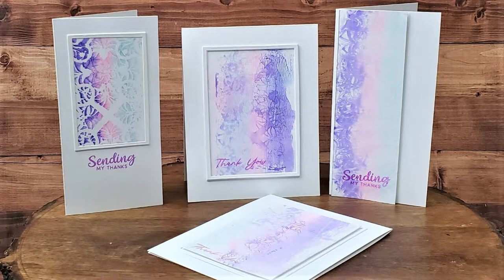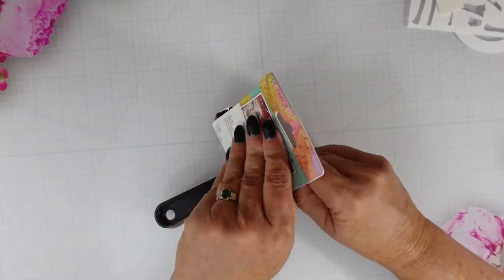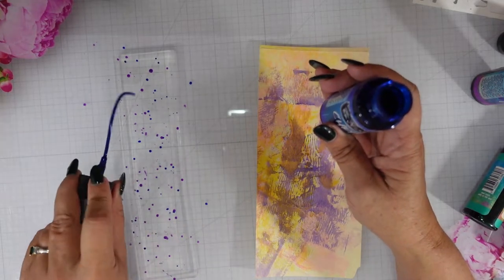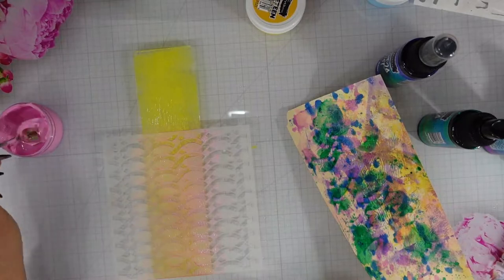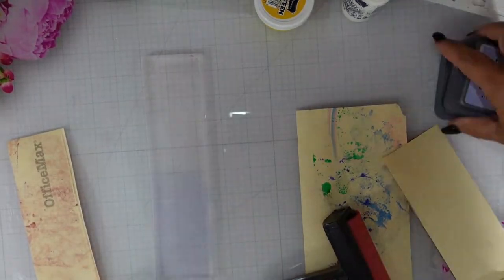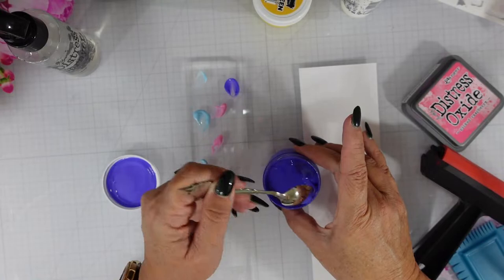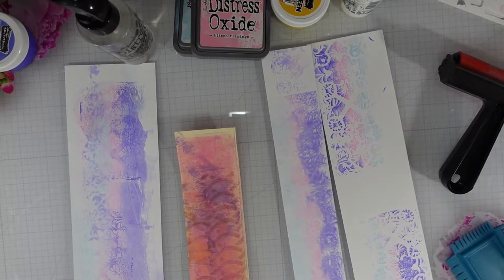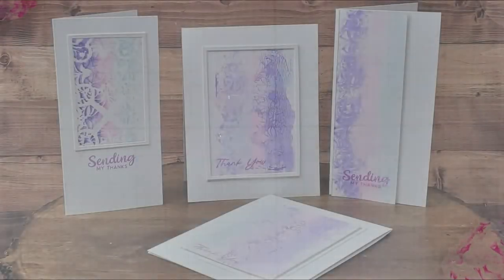Lesson's Learned While Gel Printing| An Honest Review| A Brutus Monroe and Gel Press Collaboration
Today, I am sharing an honest review of the Gel Press, which includes the good, the bad and the ugly.  I hope you'll join me.

**Other Ways For Us To Connect**

*** Some of the products I share on my channel are provided to me by craft companies.  Any opinions that I share are mine and have not been influenced by the product providers.